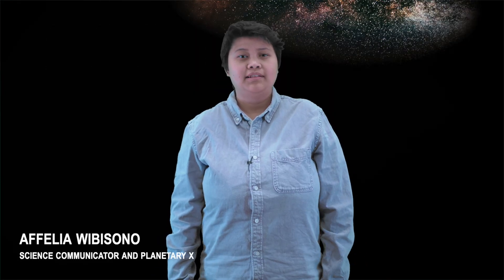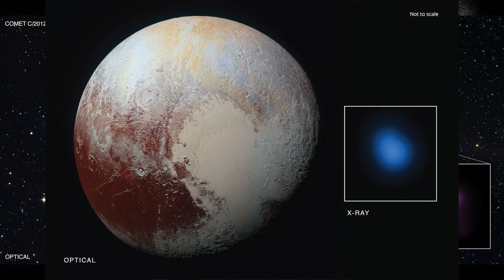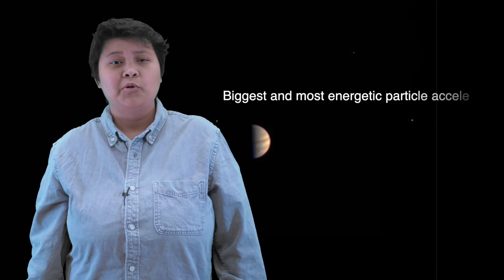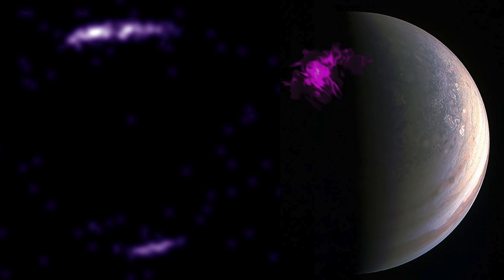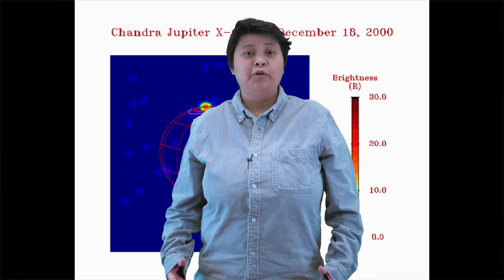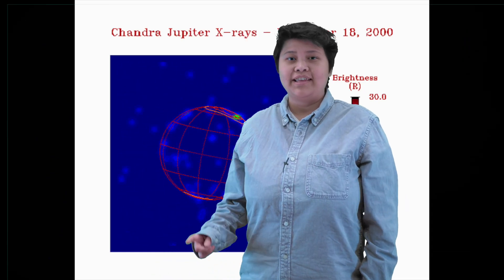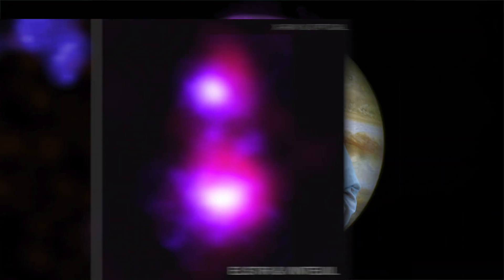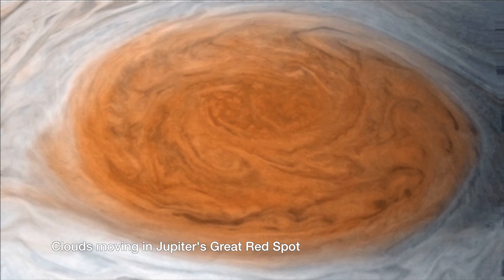Affelia Wibisono on X-Ray Planets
How can you x-ray a planet?
Affelia Wibisono explains how her research helps us to understand what's happening on the surface of planets... and why this might reveal more about objects that are even further away.